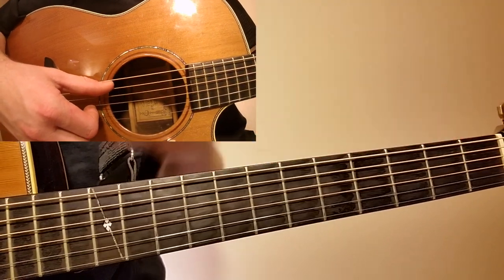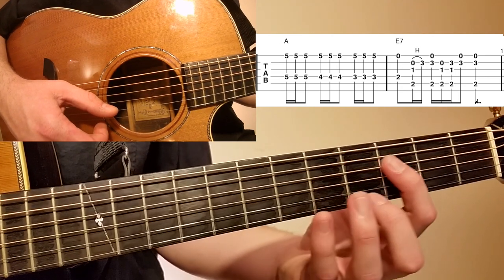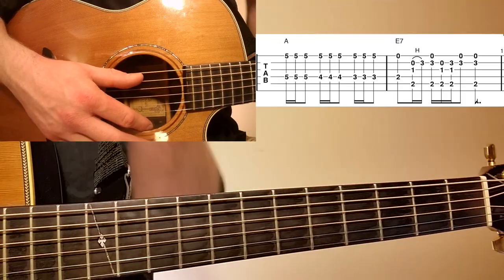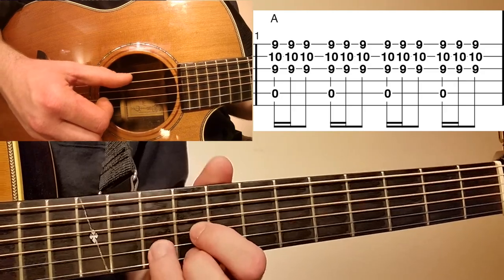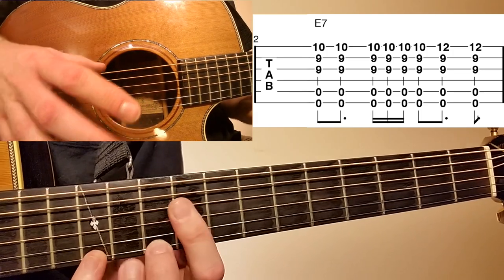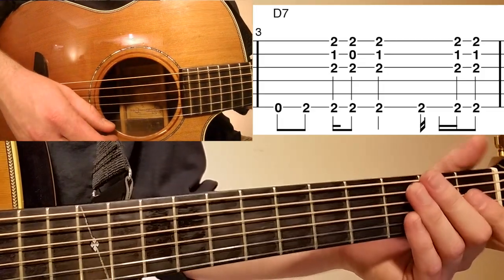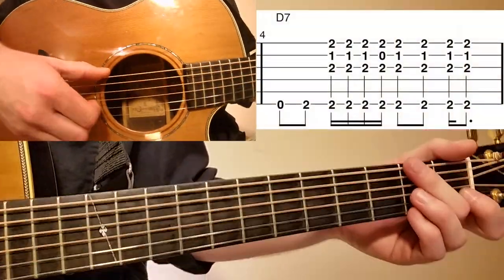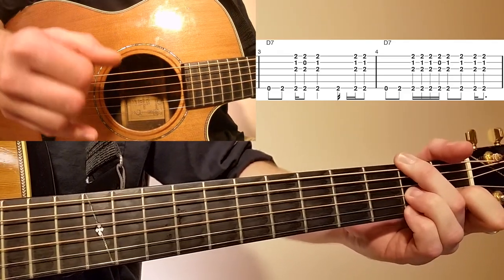"Key to the Highway" | Broonzy - Clapton | BLUES Guitar Lesson with TAB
This full lesson is available on my website. More info below...

Bill Broonzy had a certain power to his playing. His guitar work is precise and pulsating. He made the instrument work for him and respond to his every move. Eric Clapton's modern interpretation of this style attempts to capture the essence of this old way of playing.

Using the 8 bar blues form, this is a great one to have in your setlist. It also has an awesome pickup/turnaround lick in the key of A and a great blues lick over the E7 chord.

Watch the full lesson video, MP3 Backing Tracks, PDF tab sheet and TEF file at ➜

** GEAR **
Picks (Dunlop 208) ➜

Guitar (Martin HD-28V) ➜